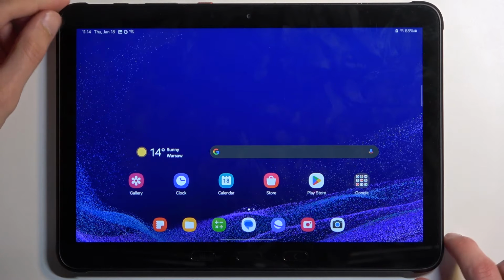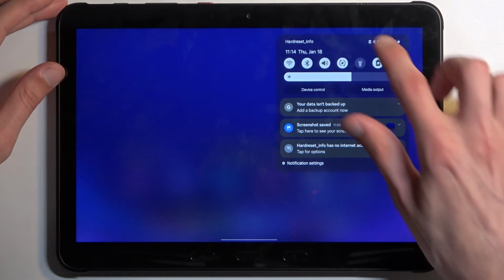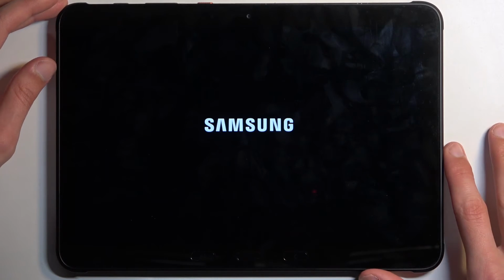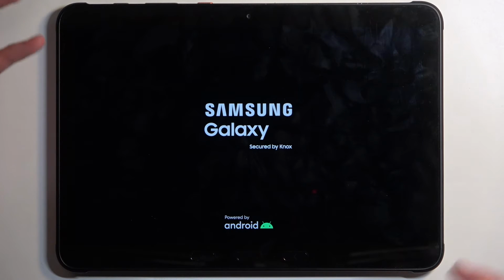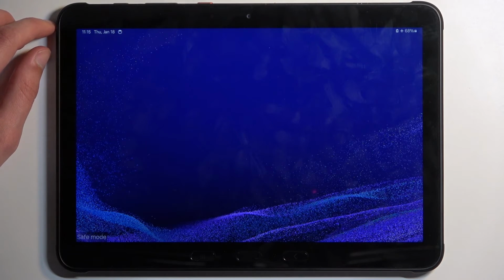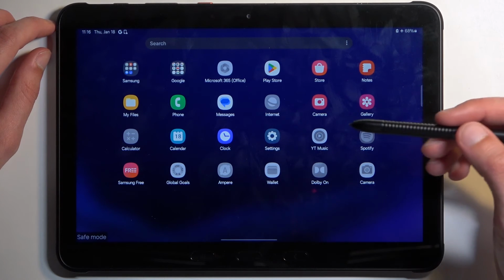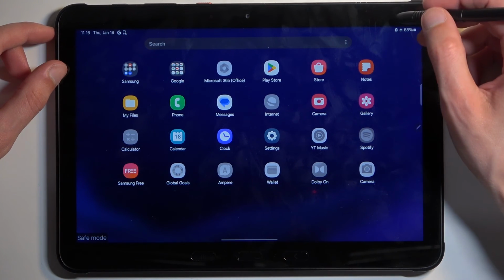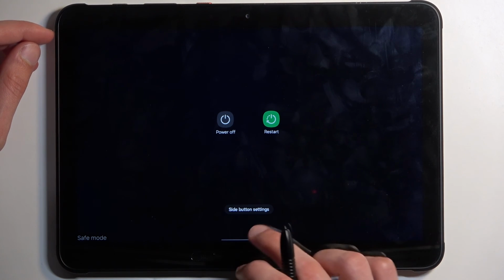How to Enter Safe Mode on SAMSUNG Galaxy Tab Active4 Pro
Find out more info about SAMSUNG Galaxy Tab Active4 Pro:
Entering Safe Mode on your Samsung Galaxy Tab Active4 Pro can help troubleshoot issues caused by third-party apps or software conflicts. In Safe Mode, only pre-installed apps are enabled, allowing you to identify and uninstall any problematic third-party apps causing issues on your device.

How to turn on safe mode on SAMSUNG Galaxy Tab Active4 Pro? How to enable safe mode on SAMSUNG Galaxy Tab Active4 Pro? How to open safe mode on SAMSUNG Galaxy Tab Active4 Pro?